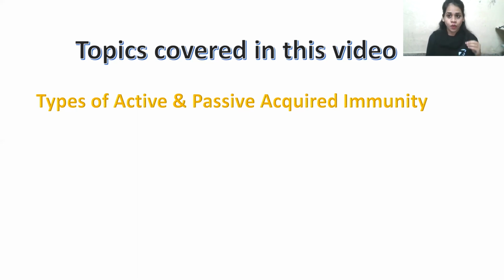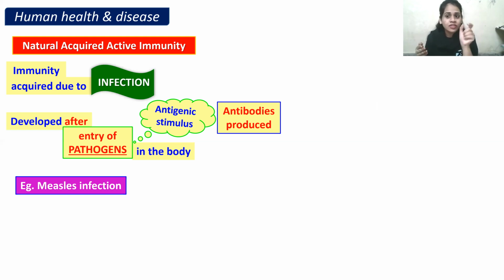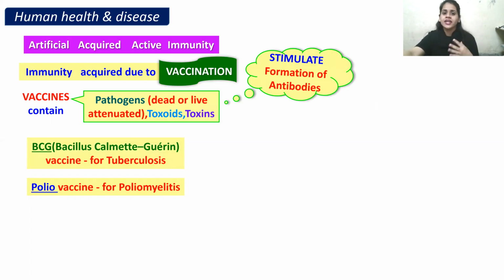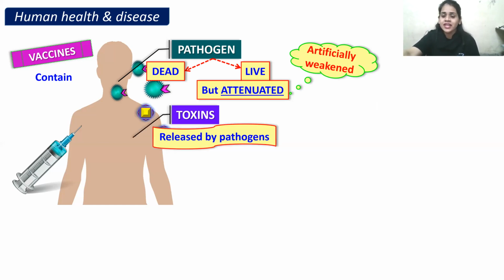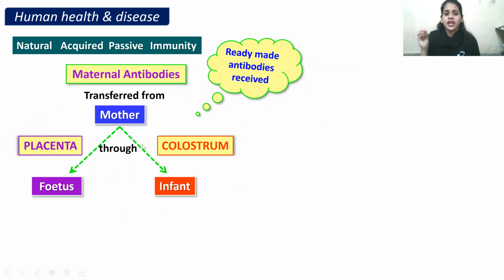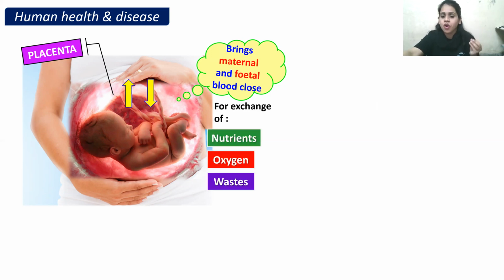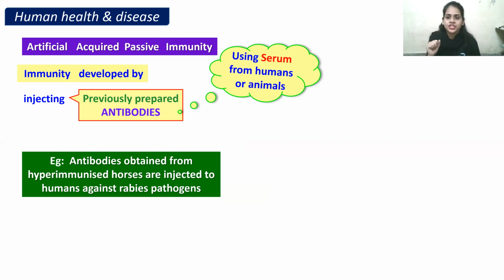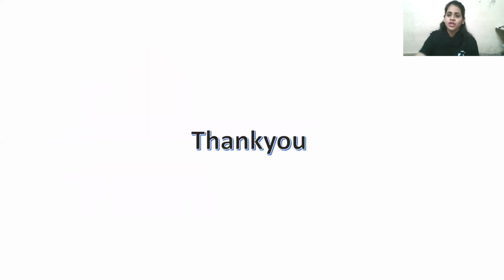Human Health & Disease - TOPIC 6 -Types of active & passive immunity